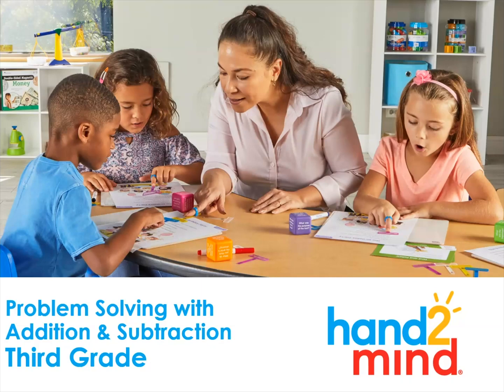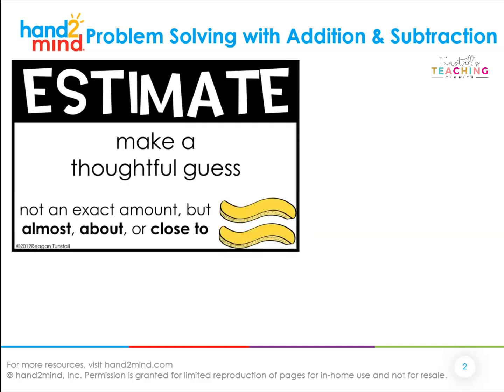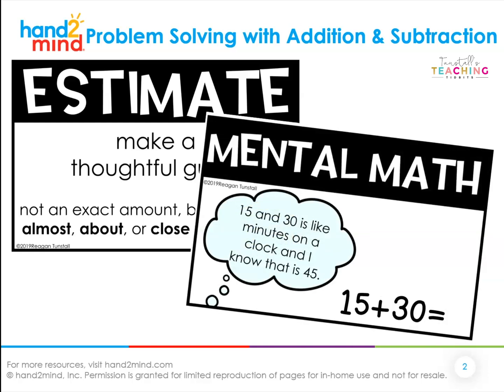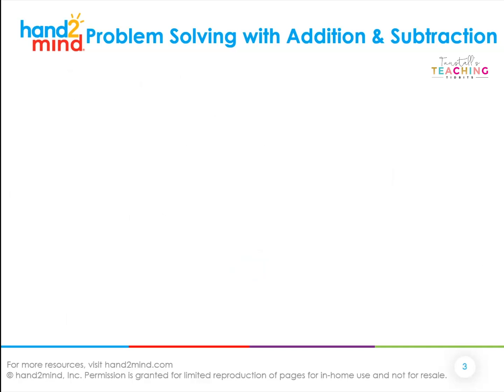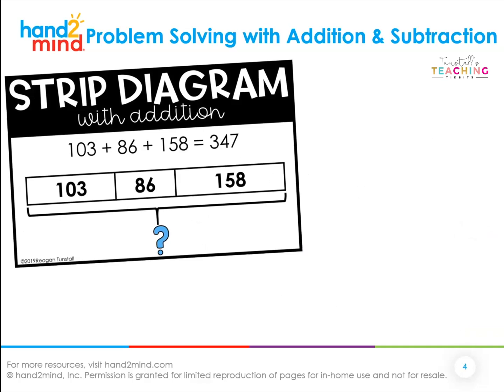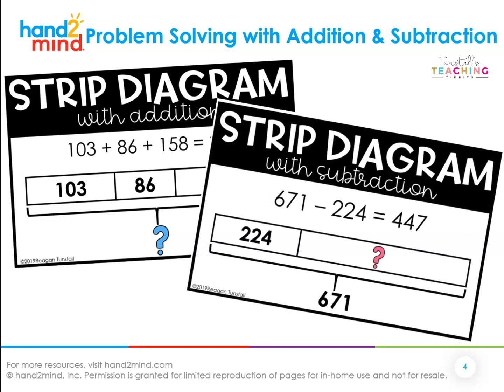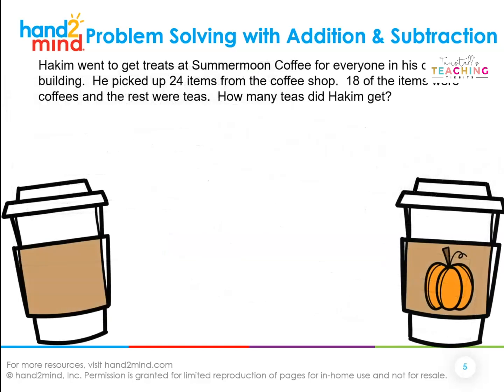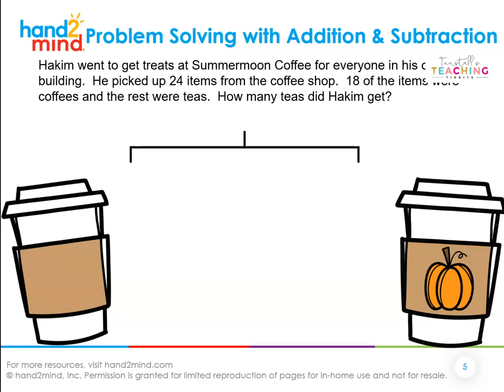hand2mind Problem Solving with Addition and Subtraction Math Lesson, Grade 3, Week 4, Day 3